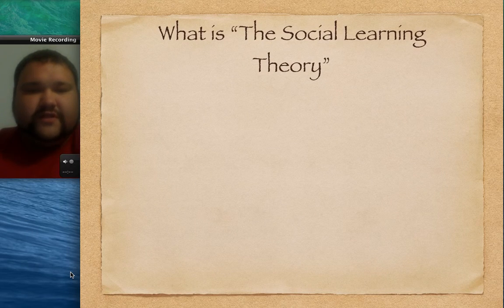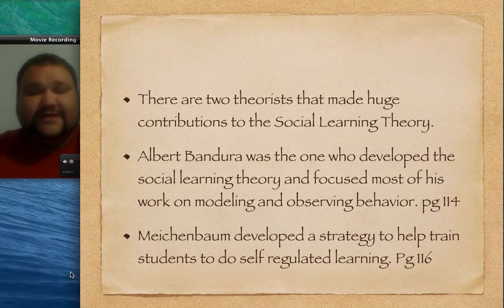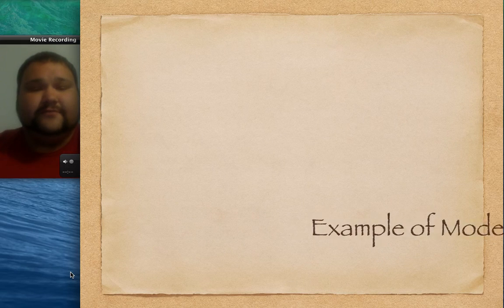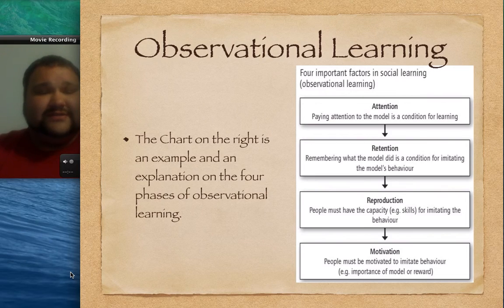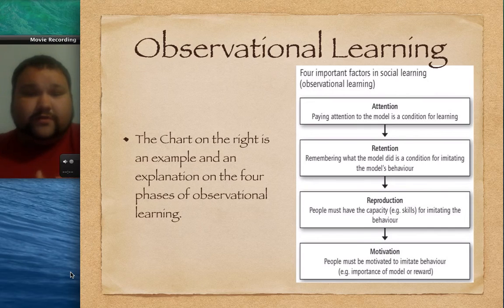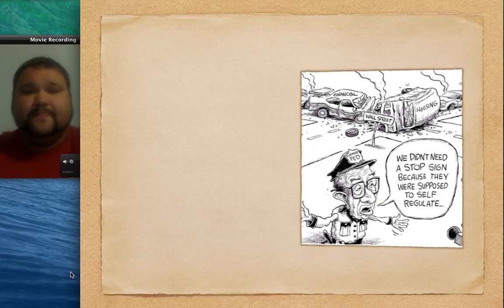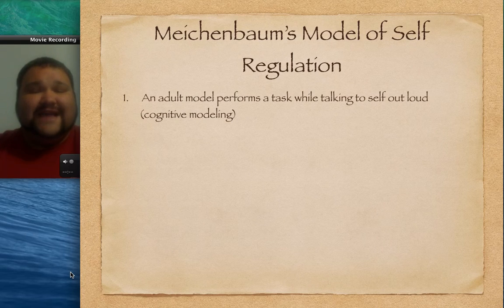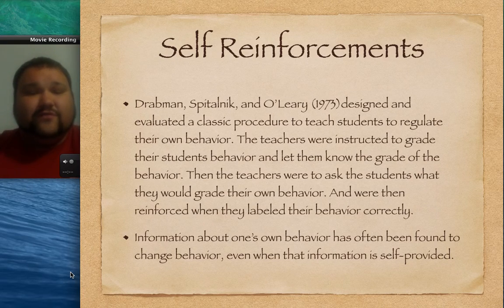Daniel Dunn Project 2 Social Learning Theory